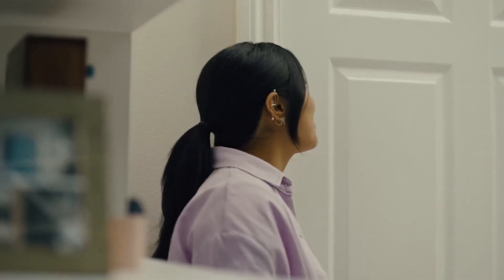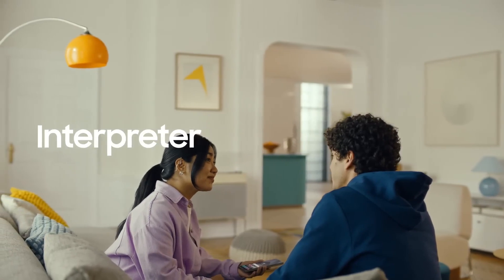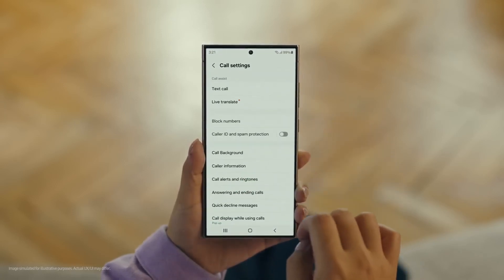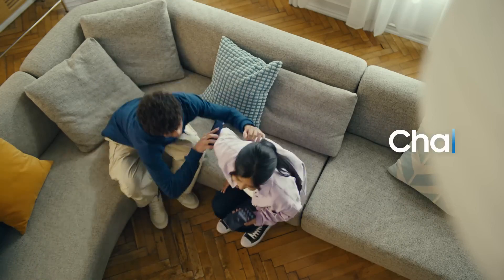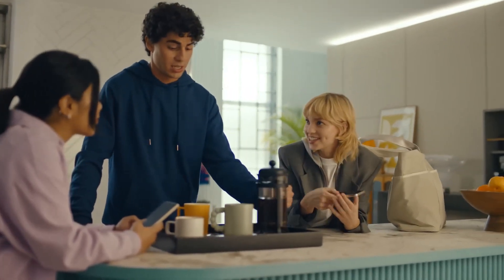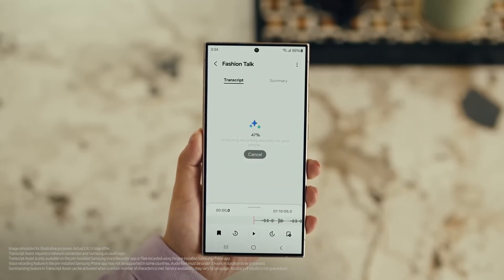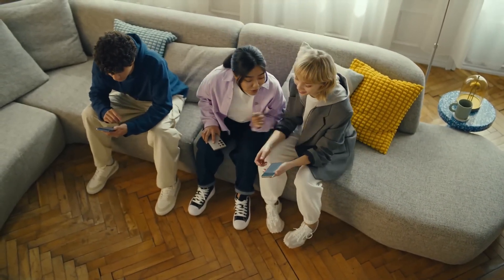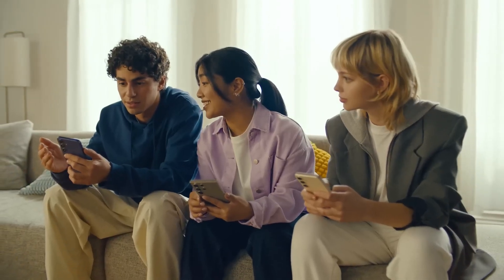Galaxy S24 Series: A friendly guide to Galaxy AI | Samsung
Galaxy AI is here. In this friendly guide, see how Galaxy AI on the S24 series lets you create, connect, and get more done – just like that! Galaxy AI is now also available on the S23 Series, Tab S9, Tab S9+, Tab S9 Ultra, Z Flip5 and Z Fold5.

00:00 Introduction
00:27 Circle to Search
01:13 Interpreter
02:00 Live Translate
03:11 Chat Assist
04:19 Browsing Assist
04:52 Transcript Assist
05:27 Note Assist
05:48 Photo Assist
07:04 Galaxy AI on more Galaxy devices